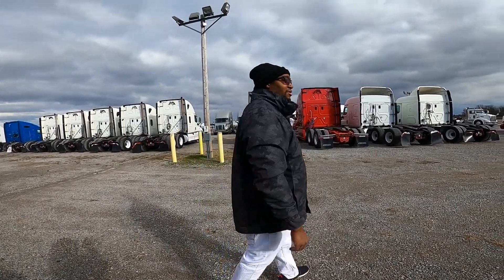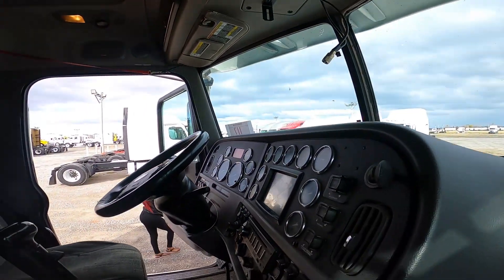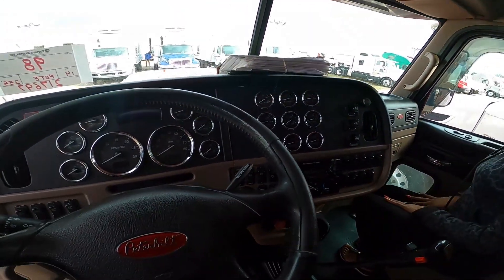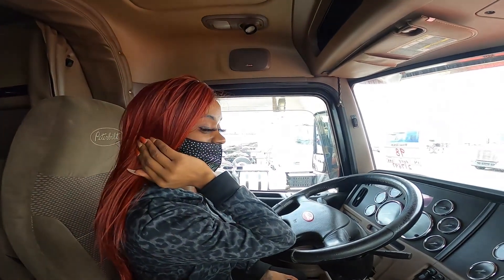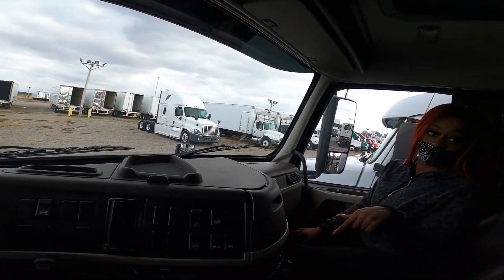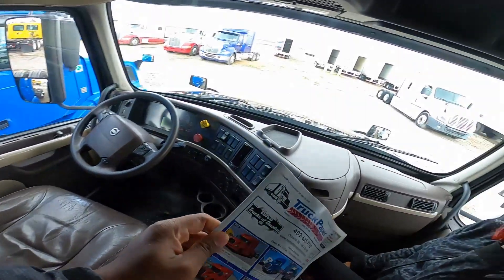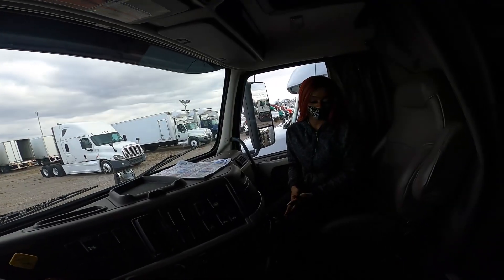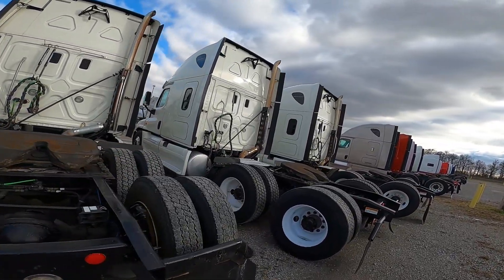The Best Peterbilt - Winter Auction 2020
Facebook.com/ChasingAndrewJackson
Instagram.com/ChasingAndrewJackson